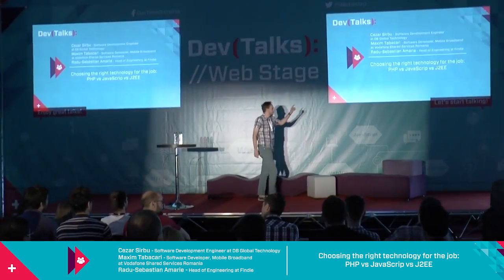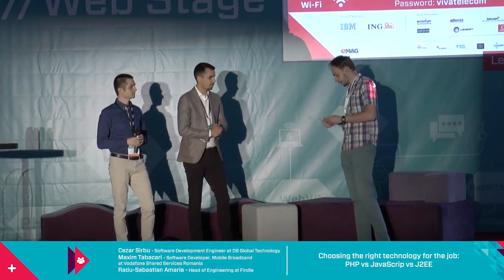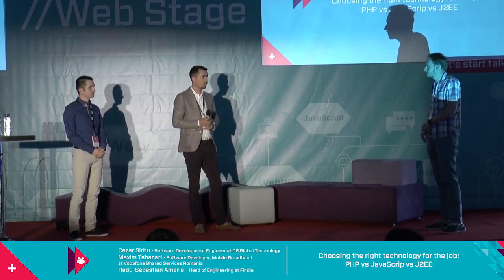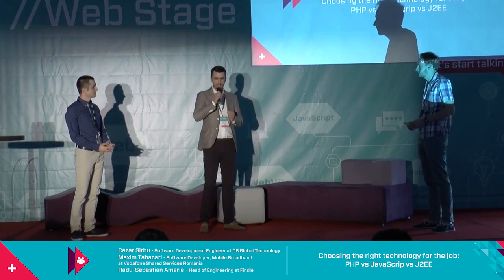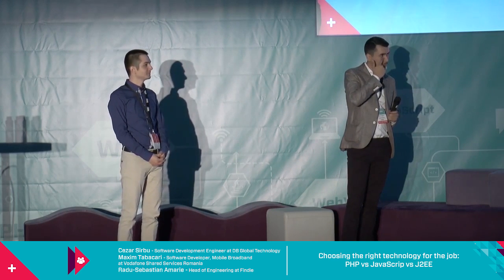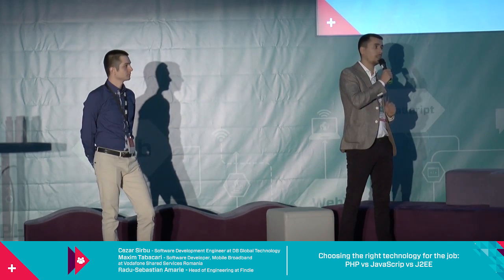DevTalks Bucharest 2016 - Panel - Choosing the right technology for the job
DevTalks Bucharest 2016 - Web Stage
Panel - Choosing the right technology for the job: PHP vs JavaScript vs Java Enterprise Edition - moderated by Radu-Sebastian Amarie - Head of Engineering at Findie
Cezar Sirbu - Software Development Engineer at DB Global Technology
Maxim Tabacari - Software Developer, Mobile Broadband at Vodafone Shared Services